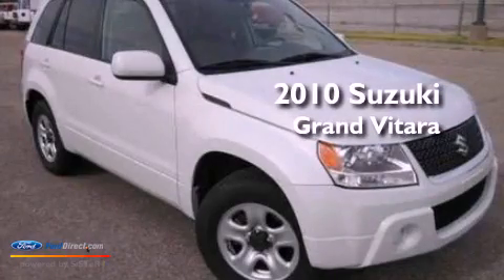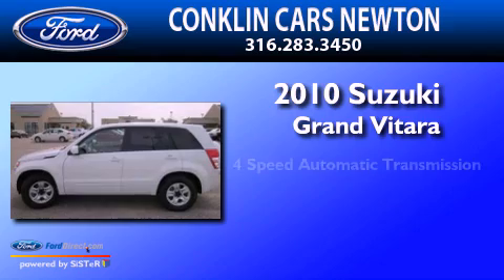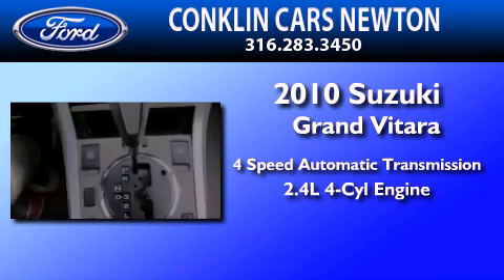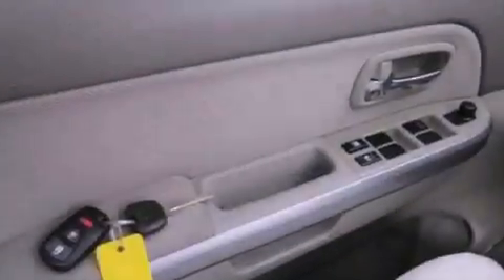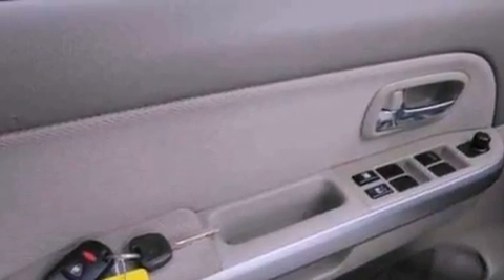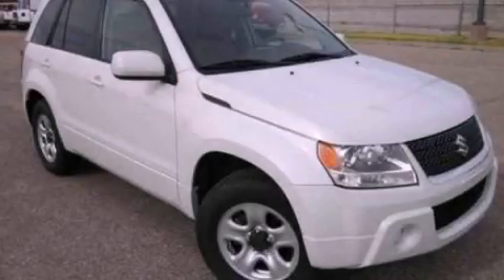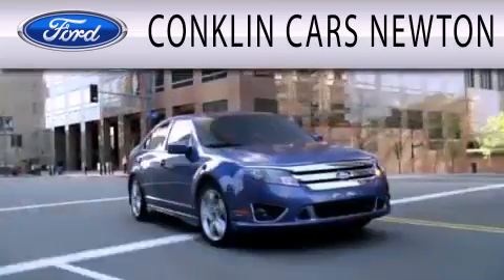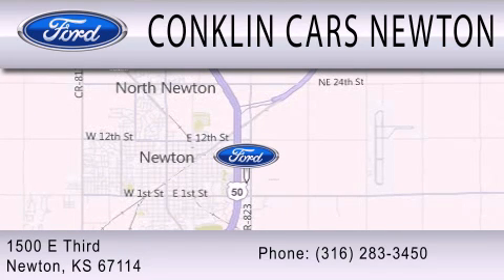2010 SUZUKI GRAND VITARA Newton KS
Year : 2010
 Make : SUZUKI
 Model : GRAND VITARA
 Engine : 2.4L I4 16V MPFI DOHC
 Trans . : 4-SPEED AUTOMATIC
 Exterior : WHITE WATER PEARL
 Miles : 32,344

 Stock : NF4026A